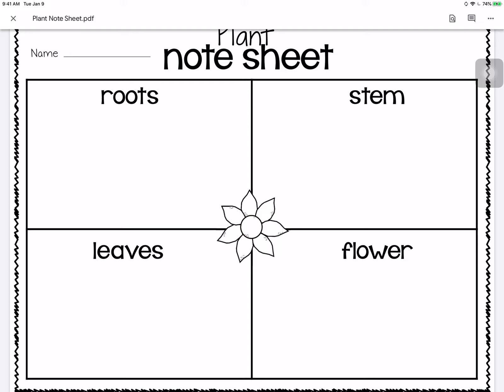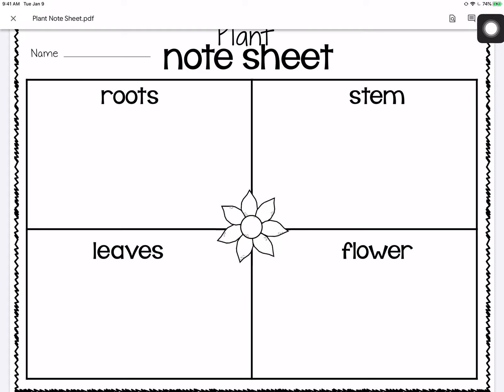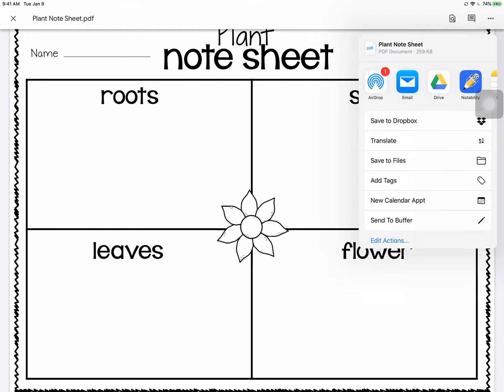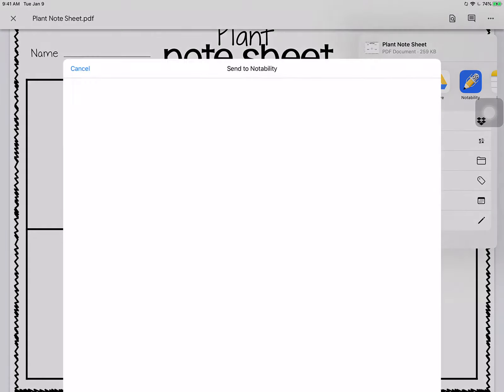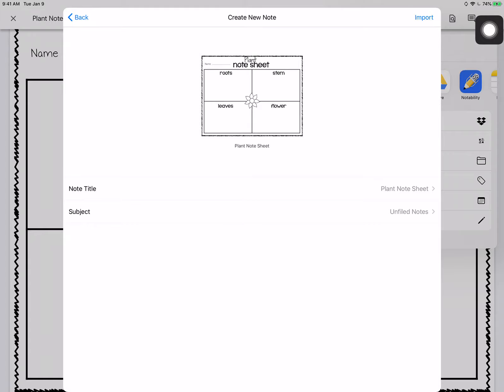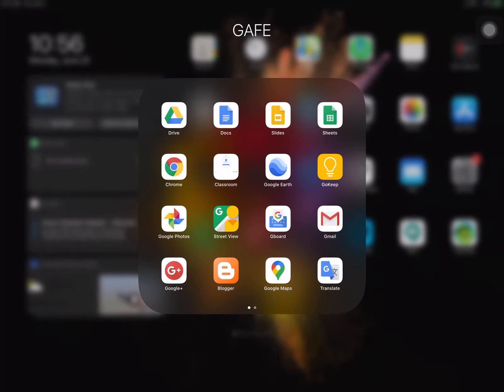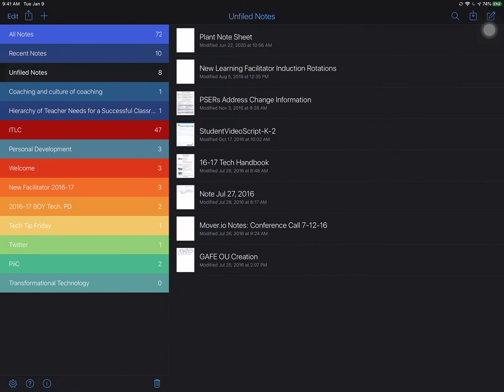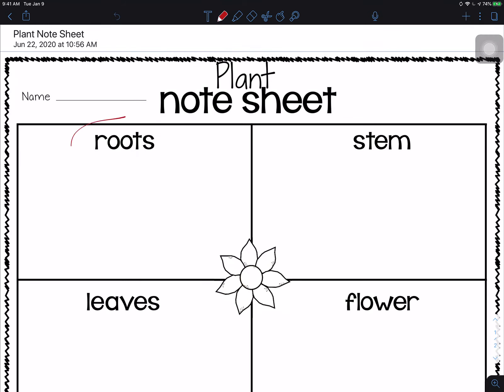Family Resource How to send PDF to Notability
Family Resource- How-to send PDF to Notability We hope you find this video helpful!

The iTLC community wants to learn with you: Share your thoughts and questions on applying the concepts from this video in the comments section.

We want to make the content that will help you grow; make content requests in the comments or more privately